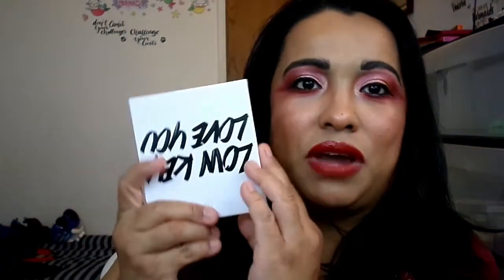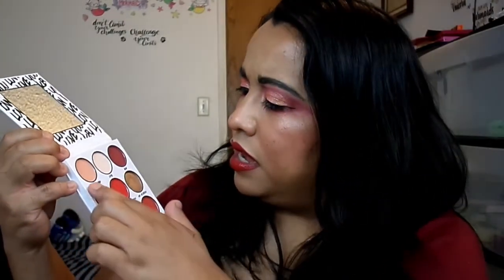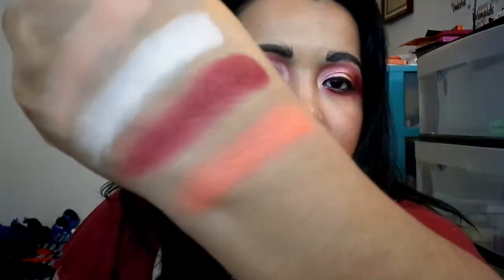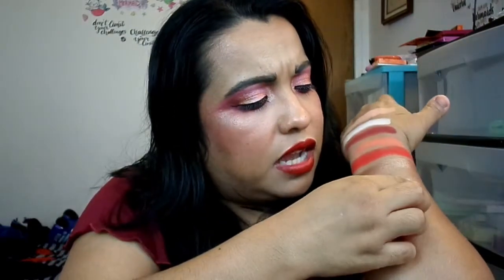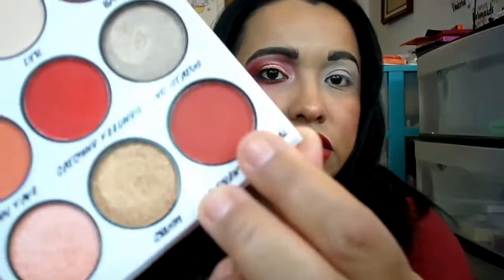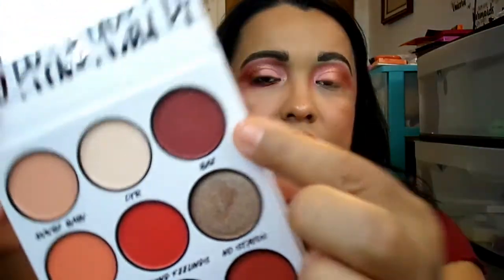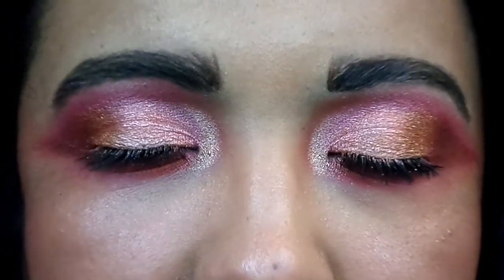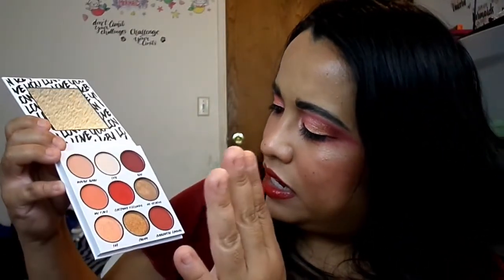Bh Cosmetics Say It! Collection - Low Key Love You Palette Review, Tutorial, & Swatches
Hello Mermaids!

Today I'm doing a review, tutorial, & swatches of Bh Cosmetics Low Key Love You from the Say it! Collection.

I have all of the palettes and will be doing a separate video for each of the palettes.

Swatches of the palette start at 3:20 in the video. :D